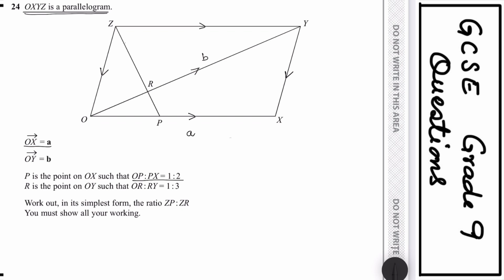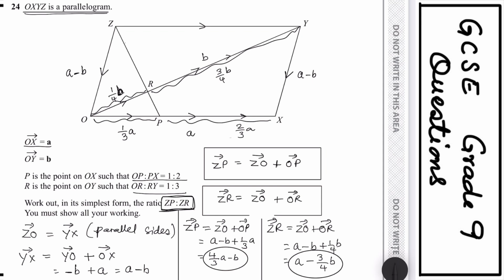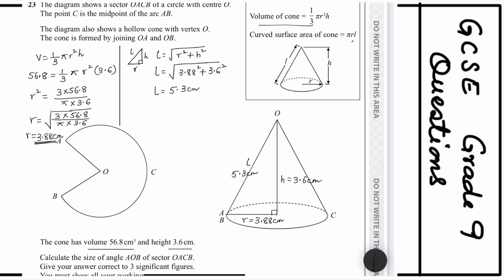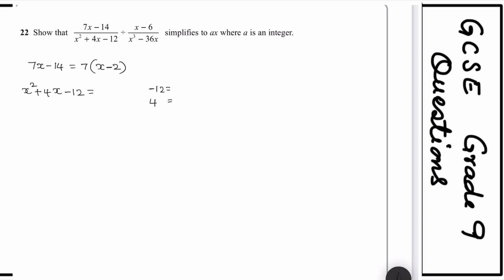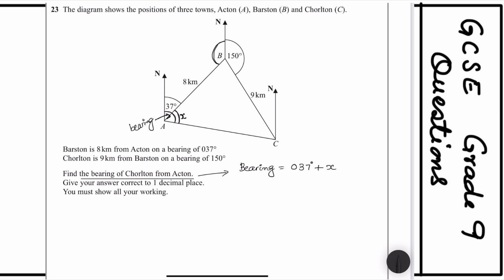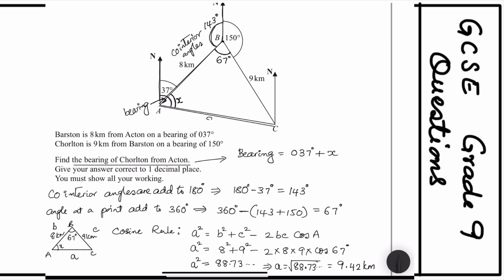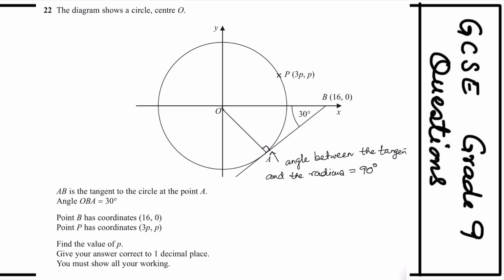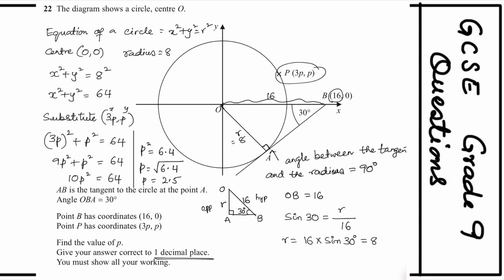GCSE Maths Grade 9 Questions Series : Part 1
Are you ready to take some of the challenging questions of GCSE maths higher level. In this video, we have grade 9 level questions of Maths to help you to prepare for top grades. This is the first part of the challenging questions series with step by step explanation to boost your knowledge and confidence. Perfect for parents and educators to help their students to aim for top grades.